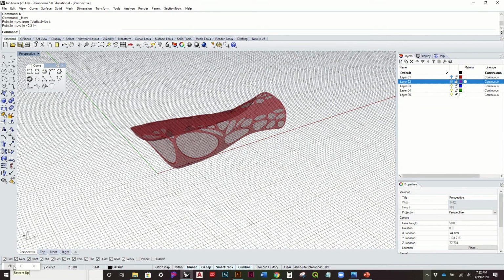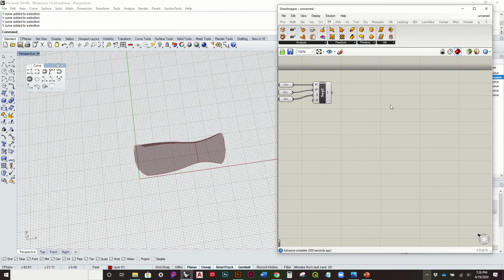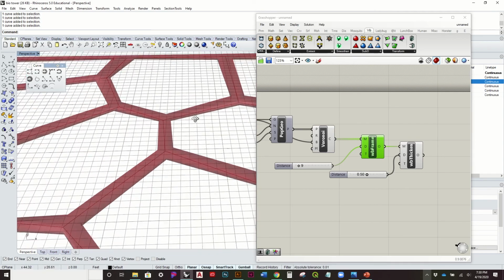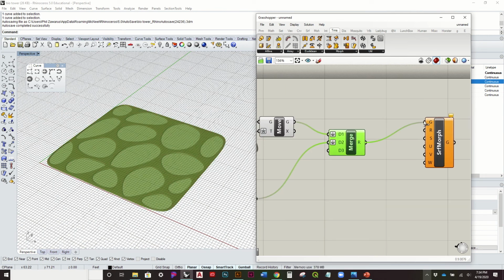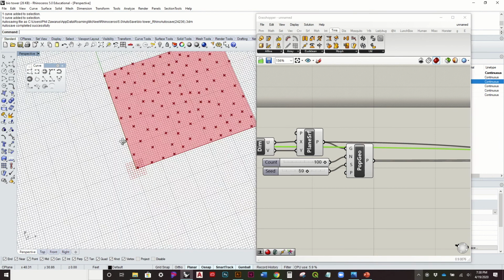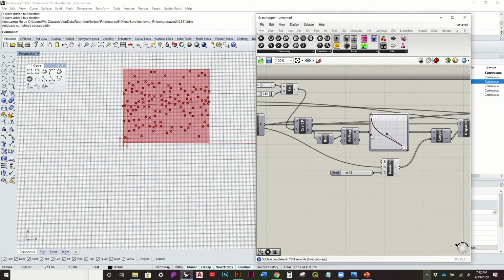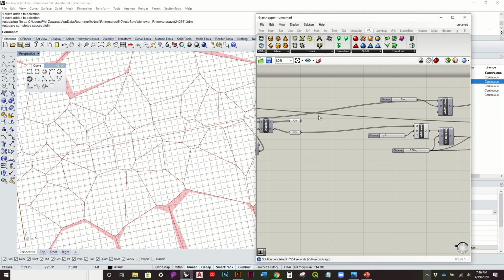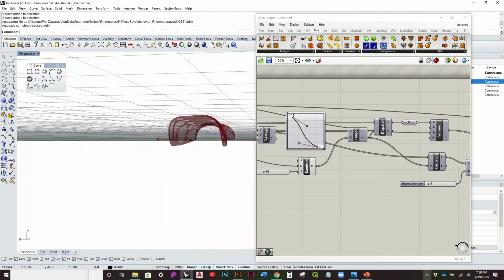Pavilion: Voronoi Tunnel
Utilizing the voronoi mesh and weaverbird plugin to morph a more organic planar surface onto a 3D surface.